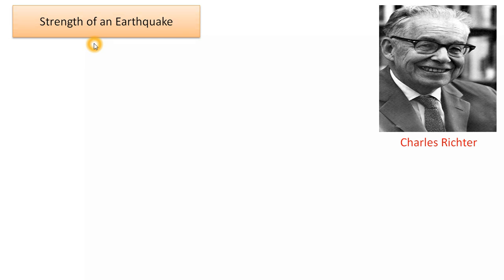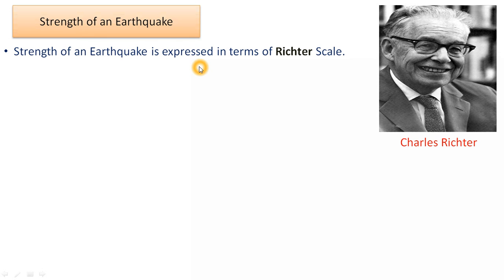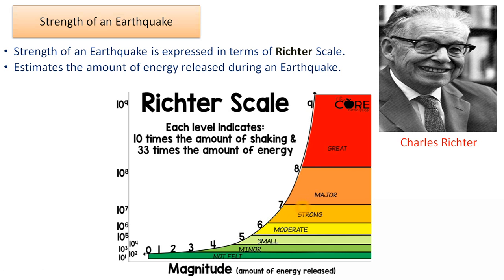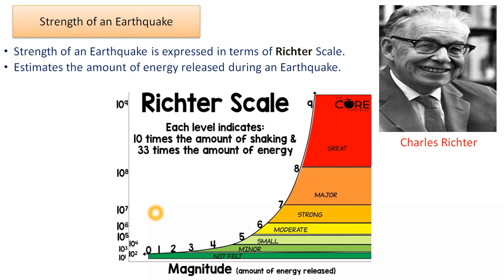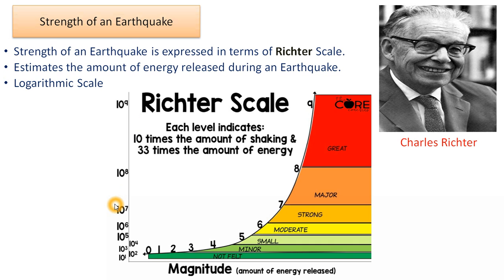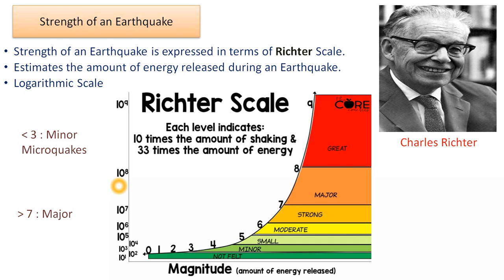Richter_Scale | Some Natural Phenomenon | Physics | Class 8